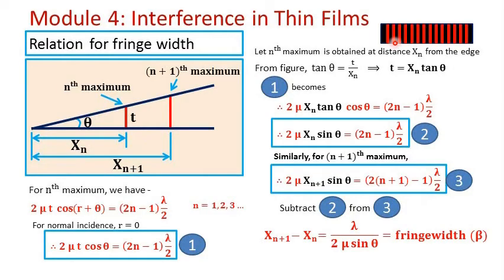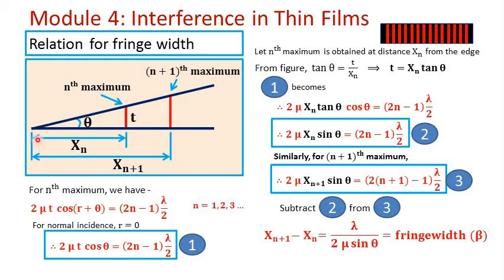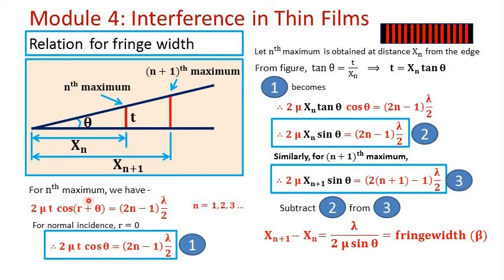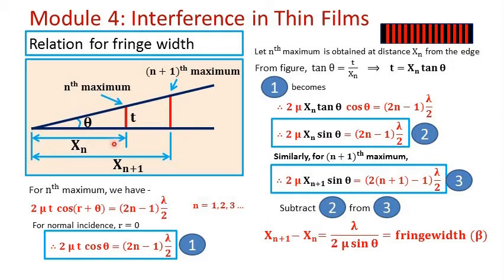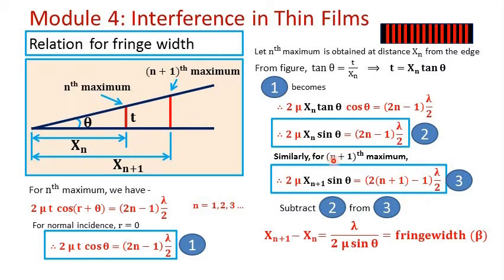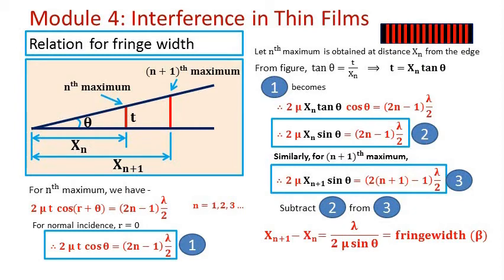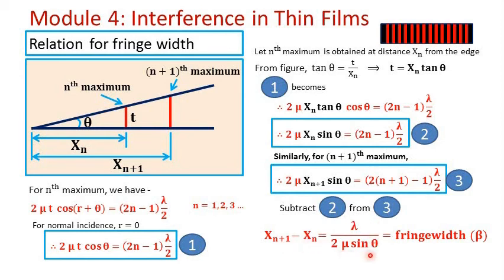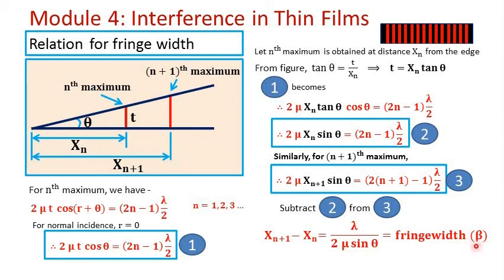Relation for fringewidth in Wedge shaped Film Experiment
In this short video, the relation for the fringe width in wedge shaped film experiment is obtained.
Sound credits : Chaitanya Chaudhari